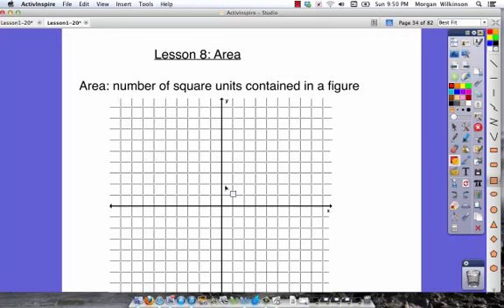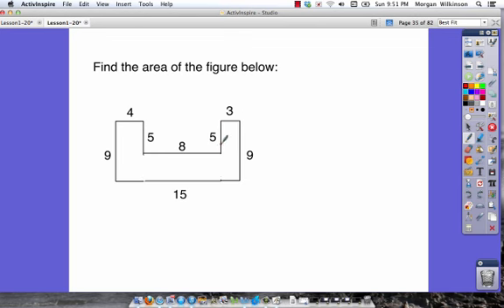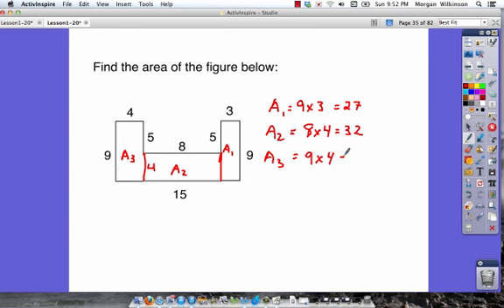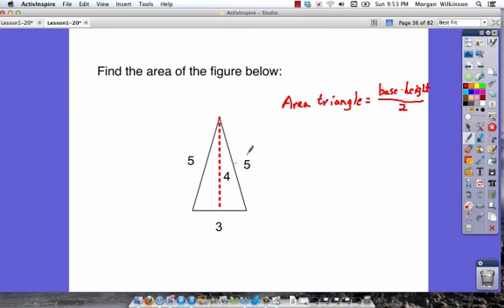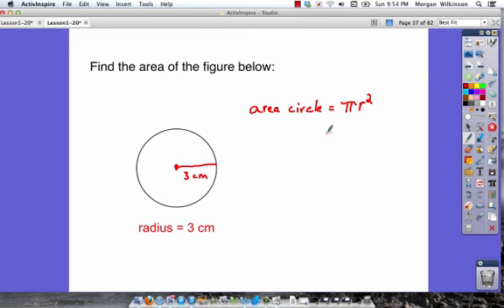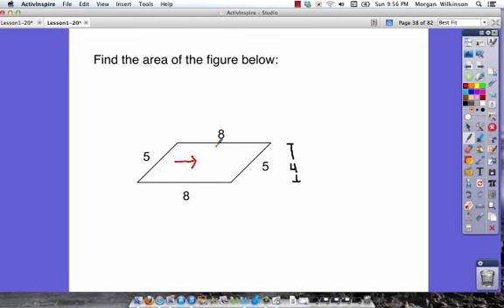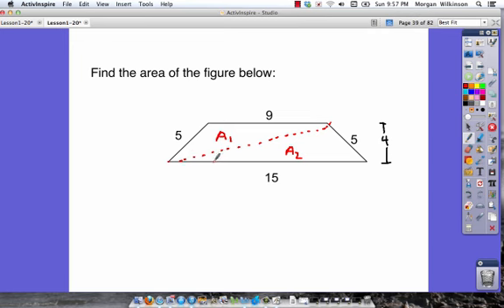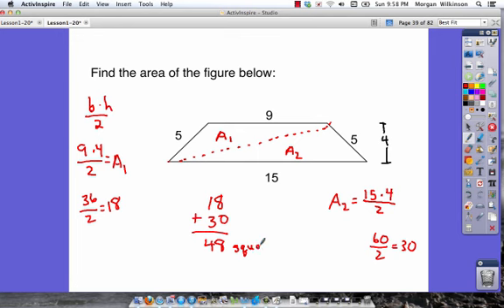Algebra 1 Lesson 8